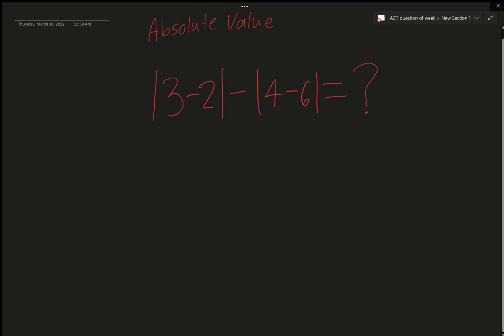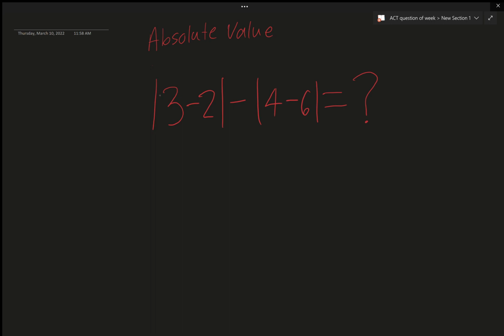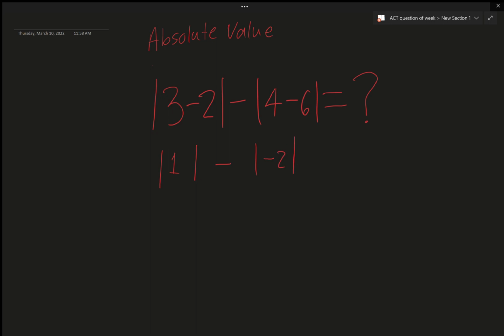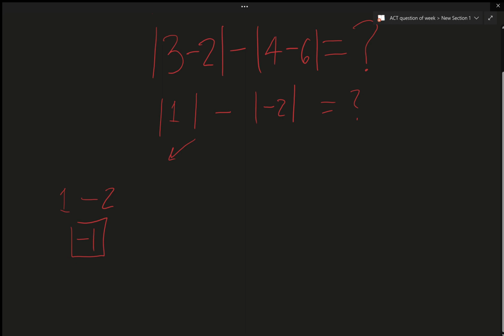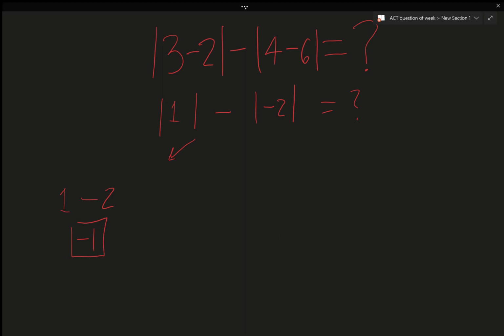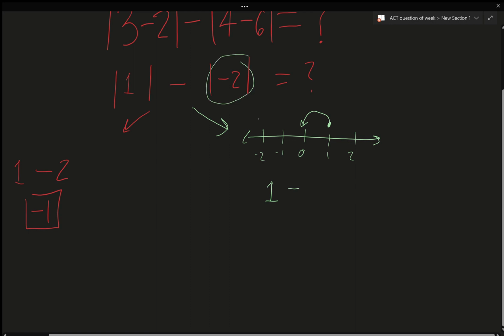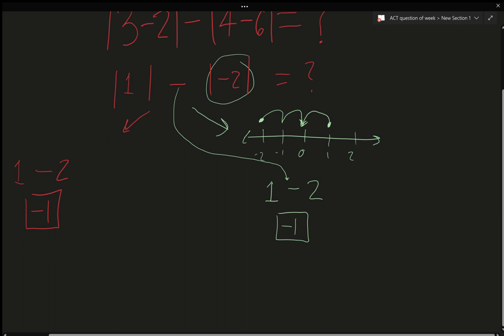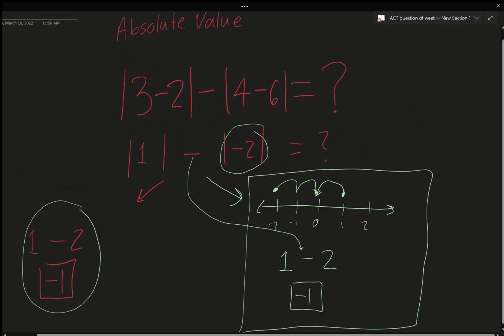CHS ACT Math Practice Problem: Week 1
This is an explanation of week one's practice problem.  The problem is pictured at the beginning of the video.